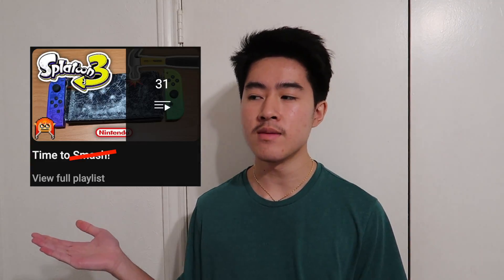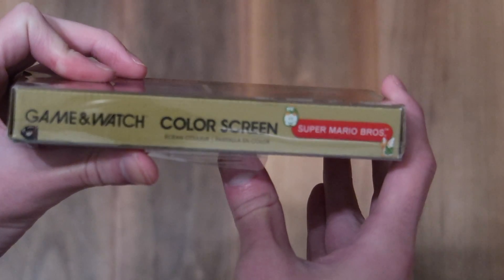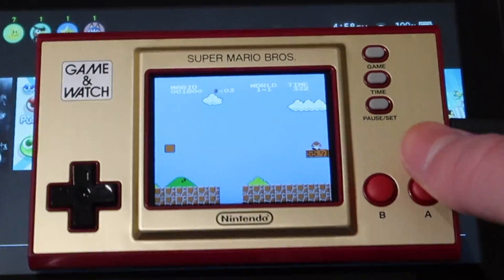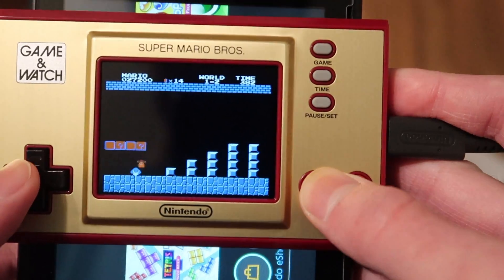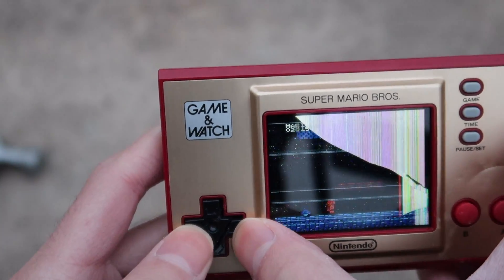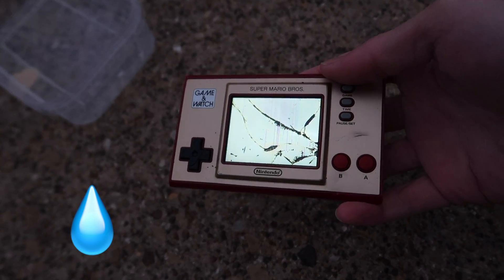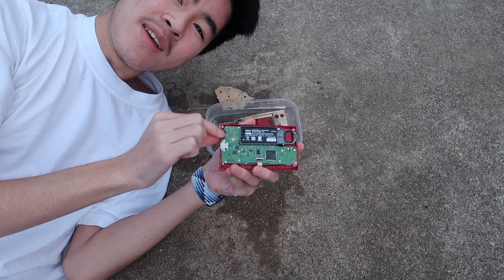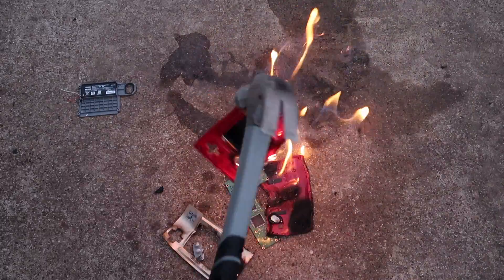Time to Smash! - GAME & WATCH 2022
Nintendo made a modern Game & Watch, so let's "review" it!

— Music
New Super Mario Bros. Wii - Castle Theme (0:38)
Super Mario World - Castle Theme (1:10)
Tomodachi Life - Mii Maker (1:17)
Mario Drawing Song (5:25)
Super Mario Bros. - Star Theme (7:27)
Super Mario Bros. - Castle Theme (8:43)
魔界伝説の迷宮大冒険２・周藤三日月 (8:46)
Survival - Tetris Friends OST (Outro)